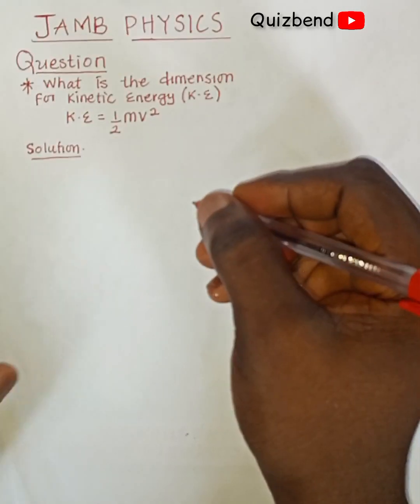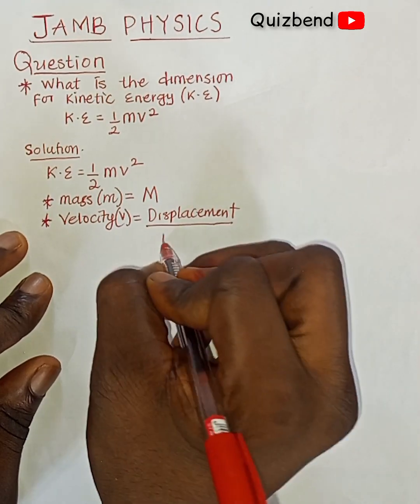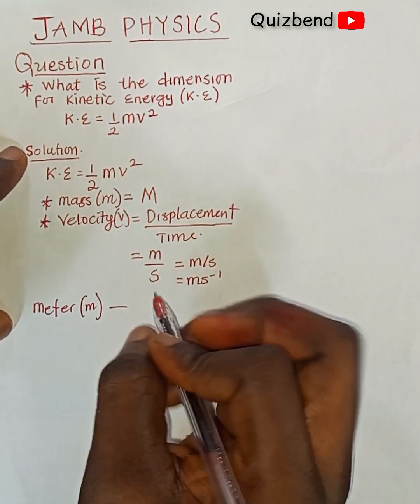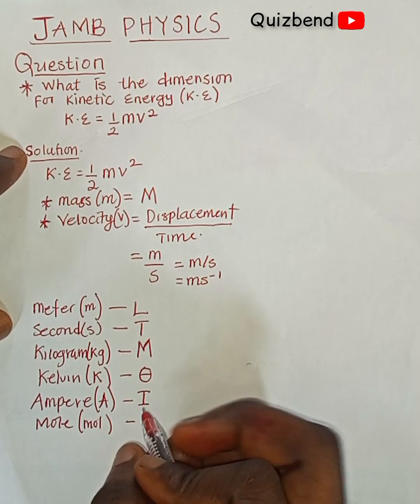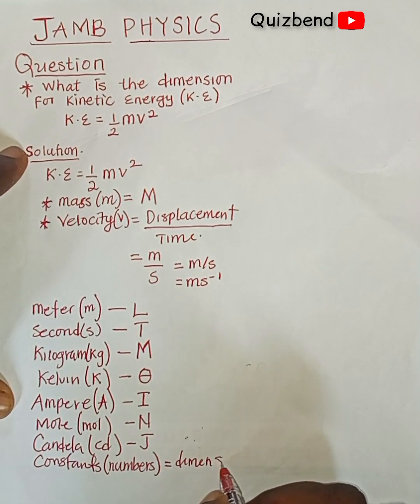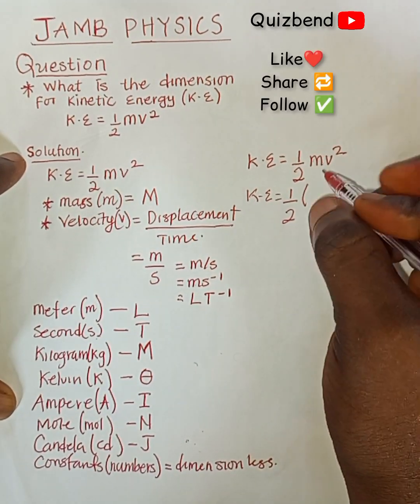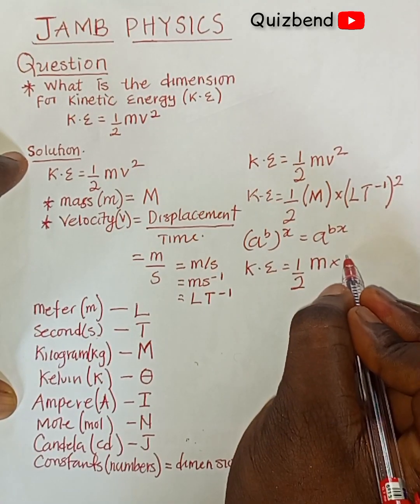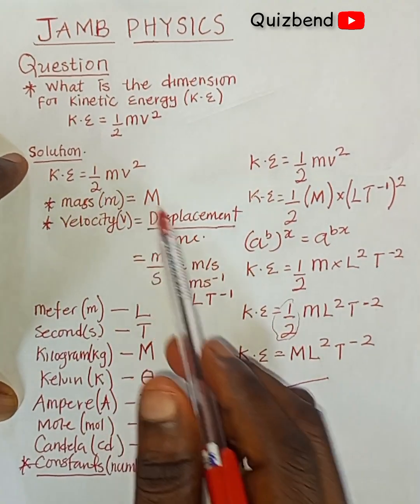Dimensional analysis for K•E=½mv²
Dimensional analysis in physics is a method used to understand and derive relationships between physical quantities. It involves examining the dimensions (such as length, time,mass etc ) of different variables and expressing them in terms of fundamental dimensions. By analyzing the dimensions, one can derive dimensionless quantities and identify relationships between variables, aiding in the formulation of equations and verifying their correctness. Dimensional analysis is particularly useful in creating dimensionally consistent equations and simplifying complex physical problems.